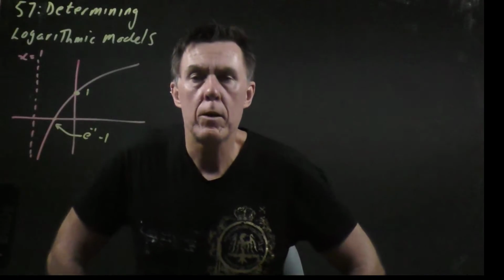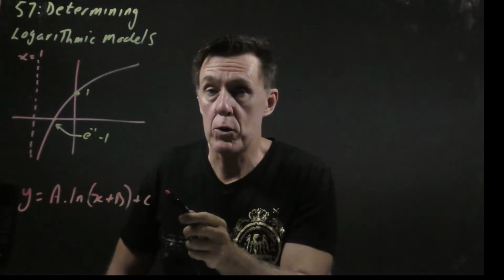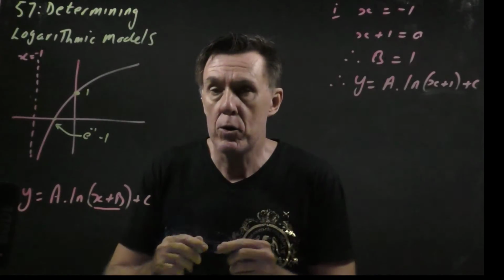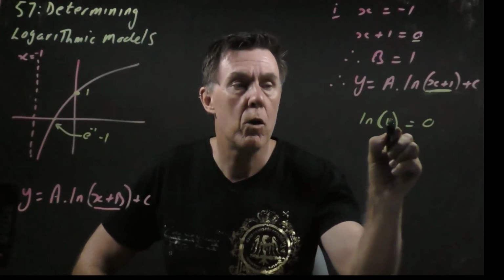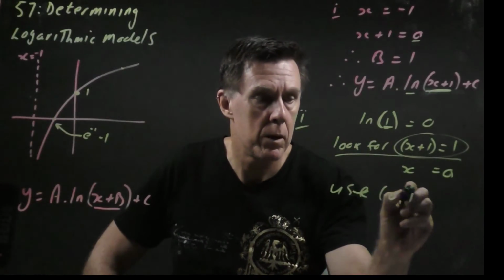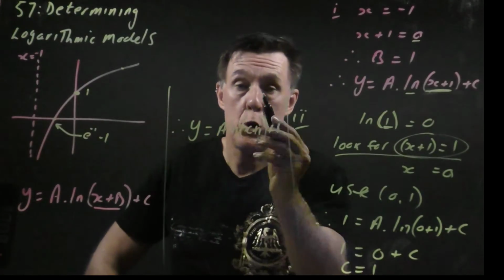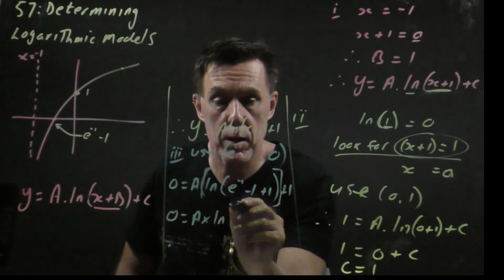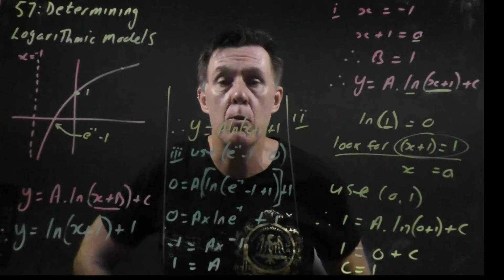57 Determining Logarithmic Models